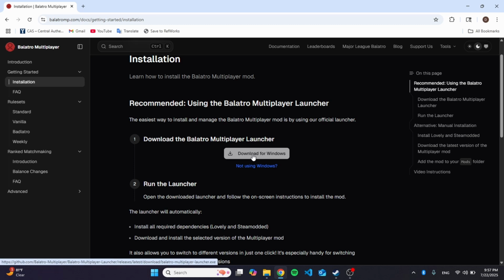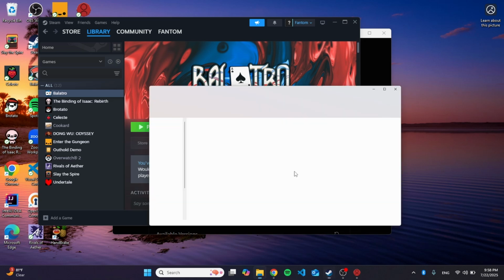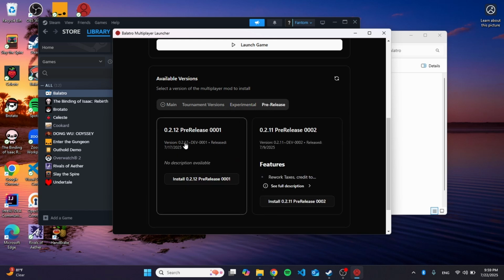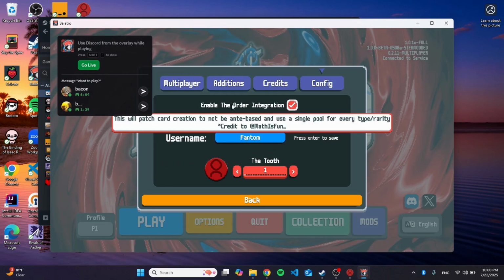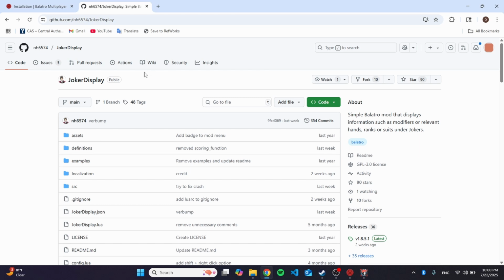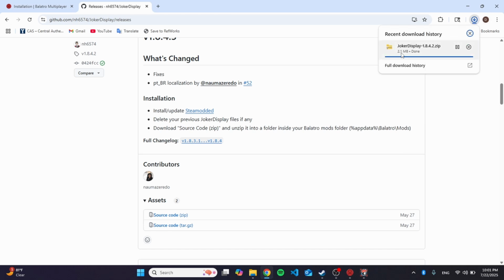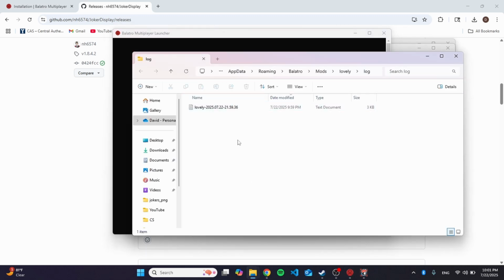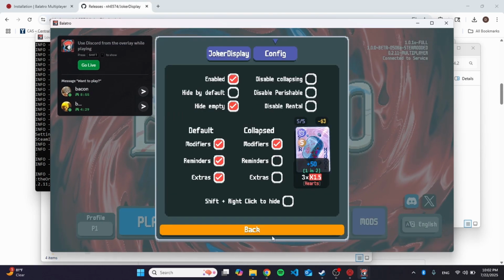How to install Balatro Multiplayer the easy way 2026 (Modding Tutorial)